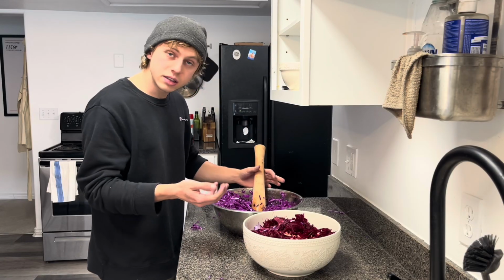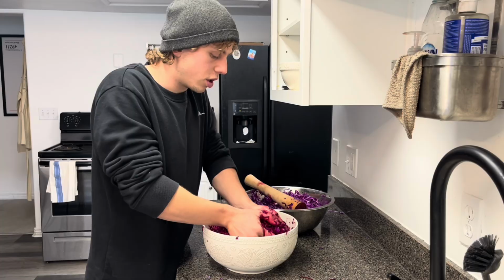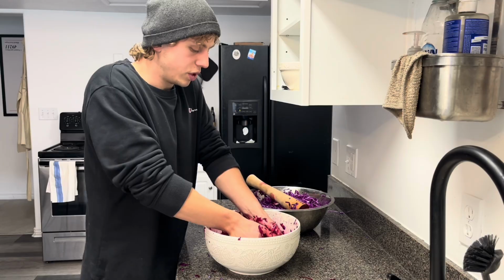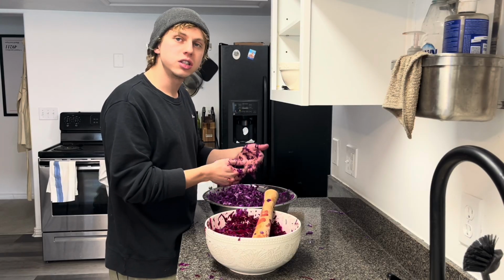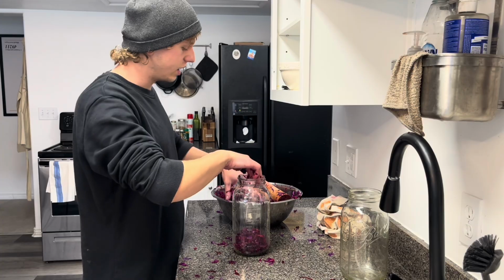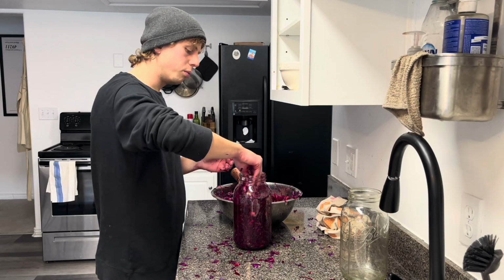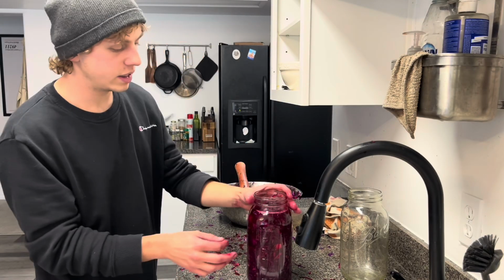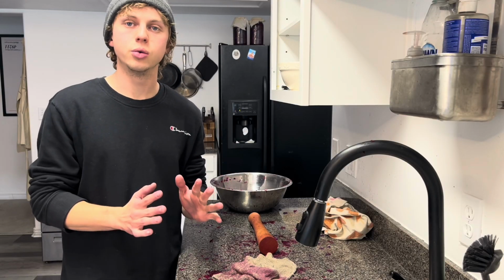Ranting About Sauerkraut While I Make Sauerkraut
Making purple sauerkraut while I share some thoughts about sauerkraut. In the video I am mashing the vegetables and packing it all into a 1/2 gallon mason jar.